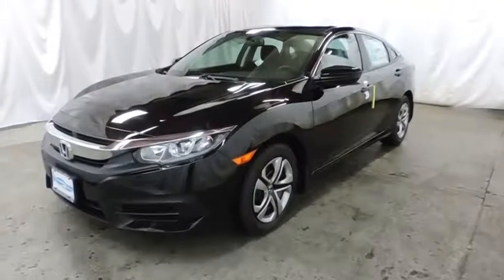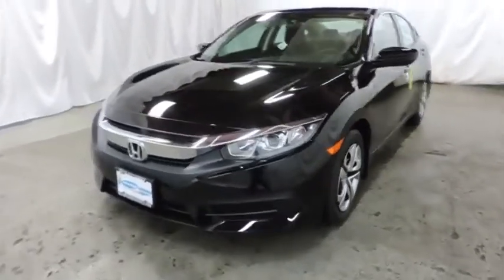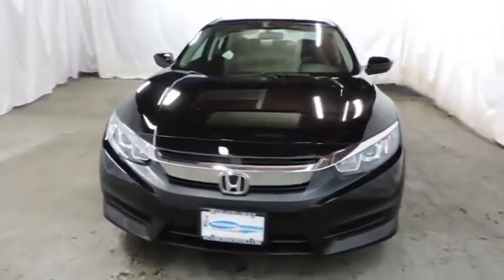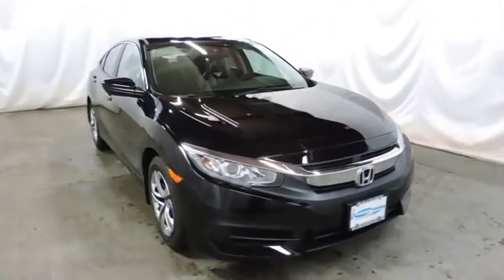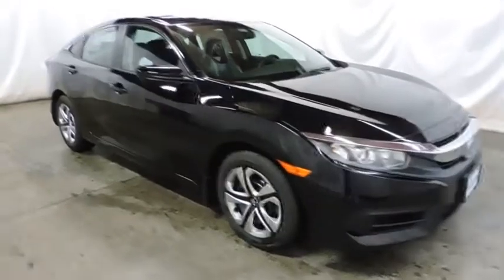2016 Honda Civic Sedan Hudson, West New York, Jersey City, Tenafly, Paramus, NJ HHGE250350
2016 Honda Civic Sedan
2016 Honda Civic Sedan LX - Stock#: HHGE250350 - VIN#: 19XFC2F51GE250350

Hudson Honda
6608 John F Kennedy Blvd

This outstanding example of a 2016 Honda Civic Sedan LX is offered by Hudson Honda. Save money at the pump with this fuel-sipping Honda Civic Sedan. You've found the one you've been looking for. Your dream car. This is about the time when you're saying it is too good to be true, and let us be the one's to tell you, it is absolutely true. This is the one. Just what you've been looking for.
Radio: 160-Watt AM/FM Audio System -inc: 4 speakers, MP3/WMA playback capability, 5-inch color LCD screen, Bluetooth HandsFreeLink wireless mobile phone interface, Bluetooth streaming audio, illuminated steering wheel-mounted audio controls, radio data system (RDS), speed-sensitive volume control (SVC) and 1 USB audio interface charging port,Radio w/Seek-Scan, Clock, Speed Compensated Volume Control and External Memory Control,Window Grid Antenna,Fixed Rear Window w/Defroster,Tires: P215/55R16 93H AS,Fully Galvanized Steel Panels,Compact Spare Tire Mounted Inside Under Cargo,Black Side Windows Trim,Grille w/Chrome Bar,Fully Automatic Projector Beam Halogen Daytime Running Headlamps w/Delay-Off,Trunk Rear Cargo Access,Body-Colored Front Bumper,Fixed Interval Wipers,Wheels: 16 w/Full Covers,Body-Colored Rear Bumper,Light Tinted Glass,Clearcoat Paint,Steel Spare Wheel,Body-Colored Power Side Mirrors w/Convex Spotter and Manual Folding,Body-Colored Door Handles,Engine Immobilizer,Power 1st Row Windows w/Driver And Passenger 1-Touch Up/Down,Full Folding Bench Front Facing Fold Forward Seatback Rear Seat,Air Filtration,Interior Trim -inc: Metal-Look Instrument Panel Insert, Metal-Look Door Panel Insert, Metal-Look Console Insert and Metal-Look Interior Accents,Cruise Control w/Steering Wheel Controls,Driver And Passenger Visor Vanity Mirrors,Front Cupholder,Manual Tilt/Telescoping Steering Column,Cargo Space Lights,6-Way Driver Seat -inc: Manual Recline and Fore/Aft Movement,FOB Controls -inc: Trunk/Hatch/Tailgate,4-Way Passenger Seat -inc: Manual Recline and Fore/Aft Movement,Fade-To-Off Interior Lighting,Digital/Analog Display,Metal-Look Gear Shift Knob,HVAC -inc: Underseat Ducts,Cloth Seat Trim,Sliding Front Center Armrest,5 Person Seating Capacity,Glove Box,Remote Keyless Entry w/Integrated Key Transmitter, Illuminated Entry and Panic Button,Front Map Lights,Remote Releases -Inc: Power Cargo Access,Automatic Air Conditioning,Instrument Panel Bin, Driver / Passenger And Rear Door Bins,Day-Night Rearview Mirror,Systems Monitor,Full Cloth Headliner,Outside Temp Gauge,Perimeter Alarm,Driver Foot Rest,Delayed Accessory Power,Carpet Floor Trim and Carpet Trunk Lid/Rear Cargo Door Trim,Full Floor Console w/Covered Storage and 1 12V DC Power Outlet,Power Fuel Flap Locking Type,Valet Function,Reclining Front Bucket Seats -inc: driver seat manual height adjustment and adjustable head restraints,Power Door Locks w/Autolock Feature,Manual Adjustable Rear Head Restraints,Full Carpet Floor Covering -inc: Carpet Front And Rear Floor Mats,Seats w/Cloth Back Material,1 12V DC Power Outlet,Power Rear Windows,Gauges -inc: Speedometer, Odometer, Tachometer and Trip Odometer,Front-Wheel Drive,Engine: 2.0L I-4 DOHC 16-Valve i-VTEC,Electric Power-Assist Speed-Sensing Steering,4-Wheel Disc Brakes w/4-Wheel ABS, Front Vented Discs, Brake Assist, Hill Hold Control and Electric Parking Brake,12.4 Gal. Fuel Tank,Single Stainless Steel Exhaust,Strut Front Suspension w/Coil Springs,Gas-Pressurized Shock Absorbers,Front And Rear Anti-Roll Bars,Multi-Link Rear Suspension w/Coil Springs,Transmission: Continuously Variable (CVT),Back-Up Camera,Rear Child Safety Locks,ABS And Driveline Traction Control,Dual Stage Driver And Passenger Seat-Mounted Side Airbags,Side Impact Beams,Curtain 1st And 2nd Row Airbags,Outboard Front Lap And Shoulder Safety Belts -inc: Rear Center 3 Point, Height Adjusters and Pretensioners,Airbag Occupancy Sensor,Dual Stage Driver And Passenger Front Airbags,Low Tire Pressure Warning,VSA Electronic Stability Control (ESC)